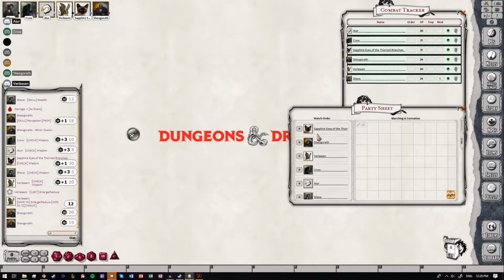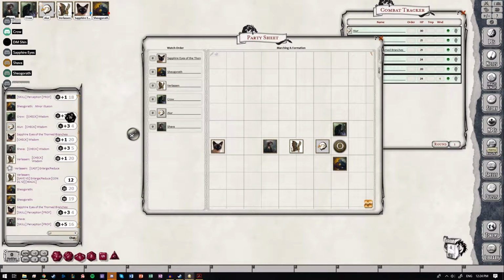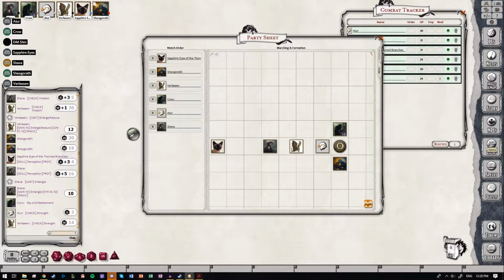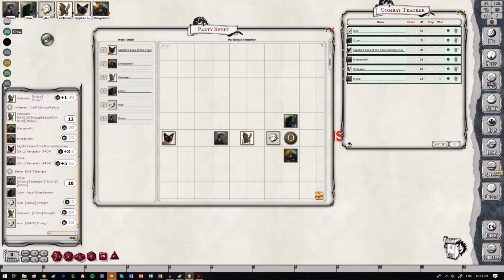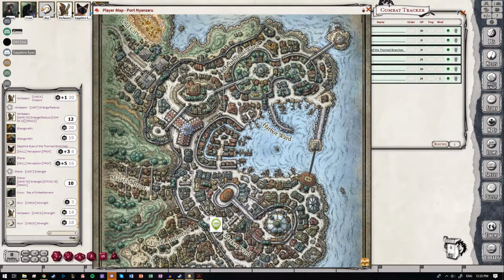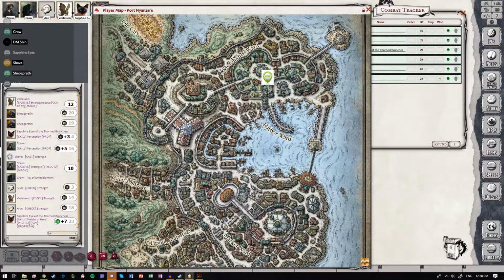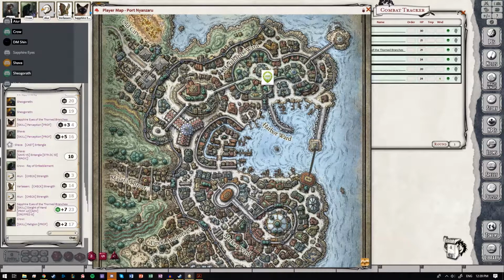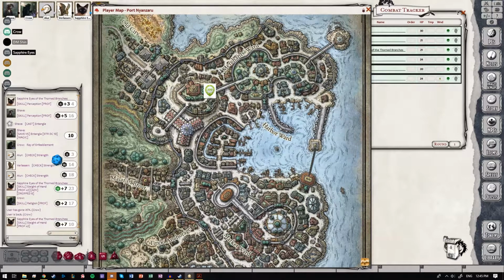Nyanzaru Streets and an Audience with a Trade Prince | Temples and Dinos - Episode 02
Episode 2 of our Dungeons and Dragons series: Temples and Dinos. Based off the "Tomb of Annihilation" module.

Channel Banner and Art by: Myself